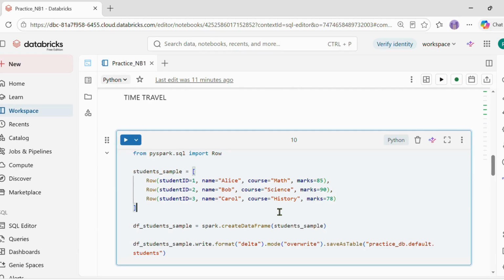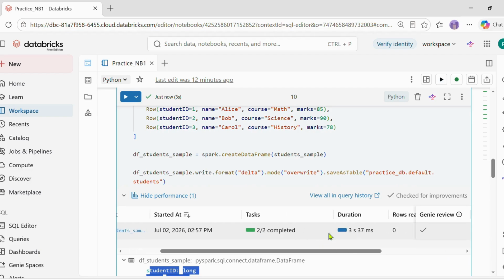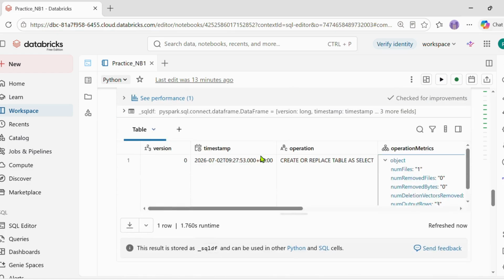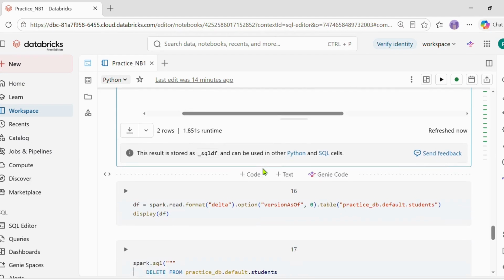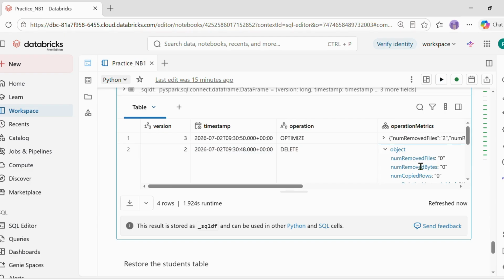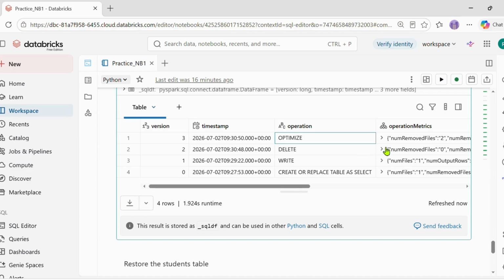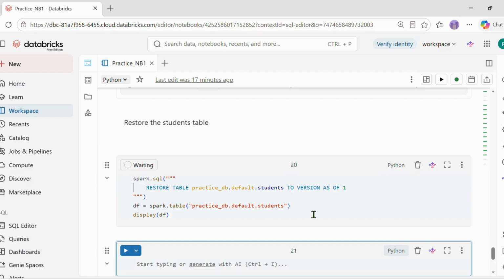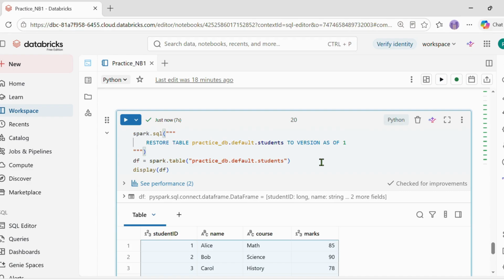Must Know Databricks Time Travel Feature 😱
What is Time Travel in Delta Lake?

In this video, you’ll learn:

* ✅ What Time Travel is
* ✅ Why it’s used in Databricks
* ✅ How to access previous versions of a Delta table
* ✅ Common Databricks interview question and answer

Perfect for Databricks, Delta Lake, and Data Engineering interview preparation.